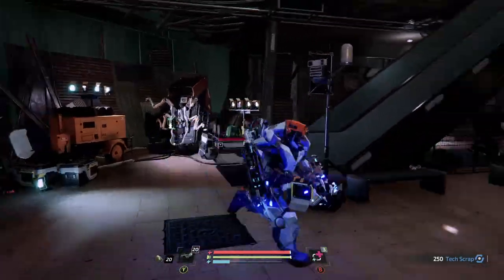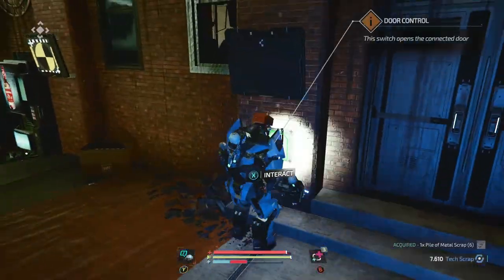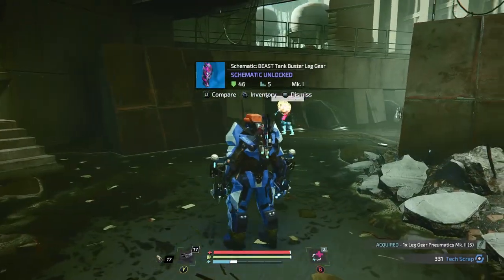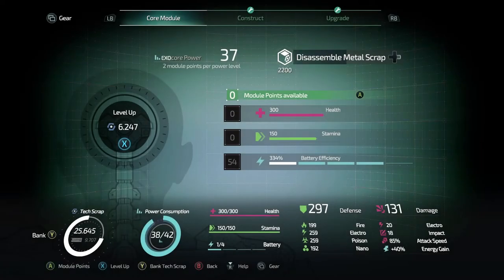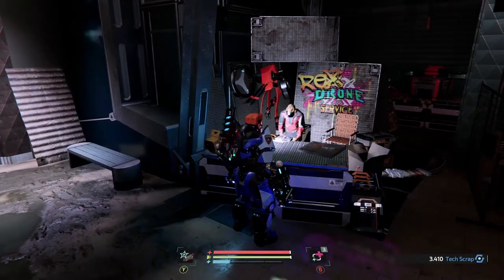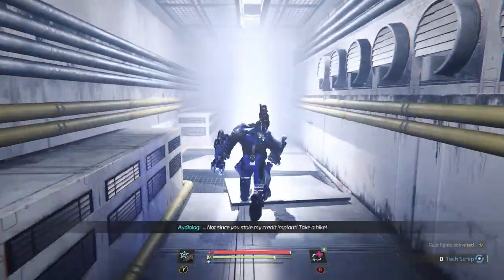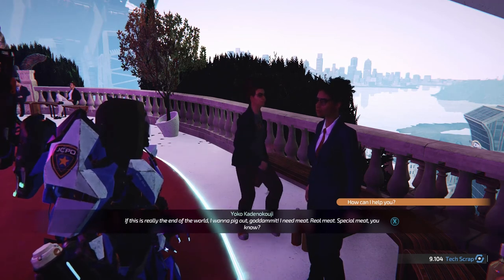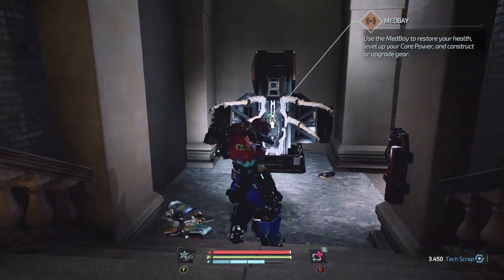The Surge 2 - Full Walkthrough All DLC Pt. 2: Port Nixon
Full walkthrough covering all items, DLC content and alternate boss kills. This episode covers:

-Port Nixon (Foremen's Divine Hands 12:32, BORAX-I Quantum Mace 51:41, Severed Rotor Blade 48:15, Little Johnny 1:11:32, Brother Eli 1:22:08)
-Downtown Jericho City (BEAST Tank Buster Set 28:35, Stranger's Facemask 1:39:53, Warren's Well-Used Cutter 1:41:51, URBN Armor Set 1:58:20, URBN Judgement Axe 2:30:30, Portable Omni-Assembler 2:03:28)
-Cloud 9 (Initiating Quests 2:05:26)
-Farming to gear up to Mk. V 2:34:50